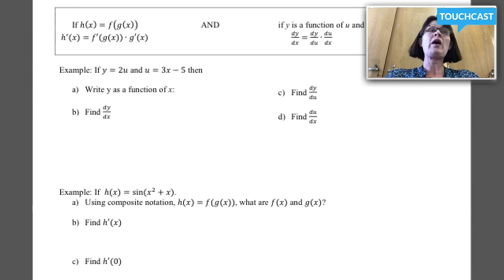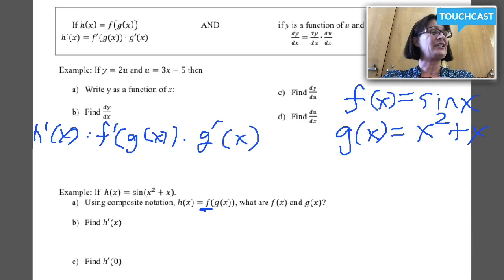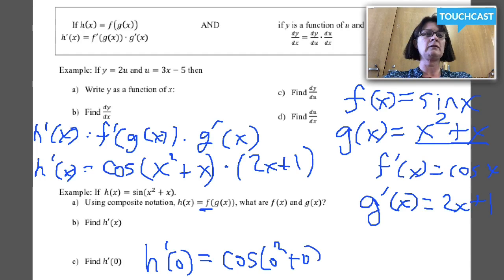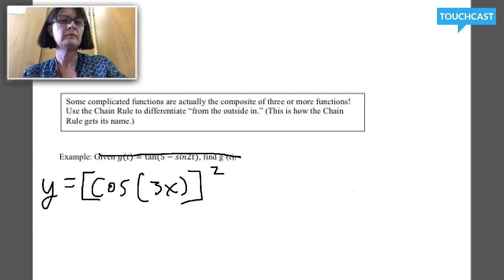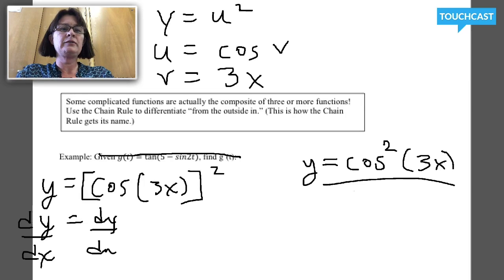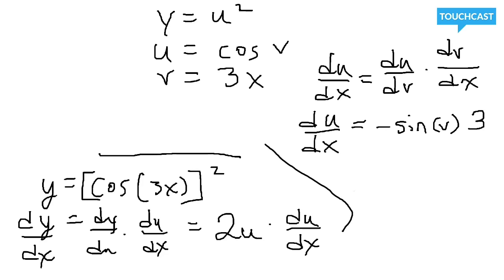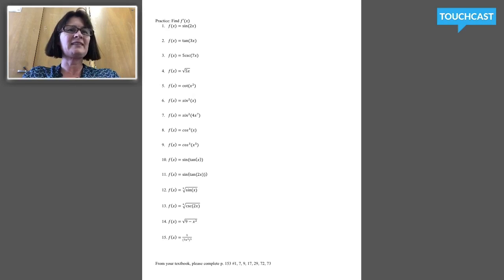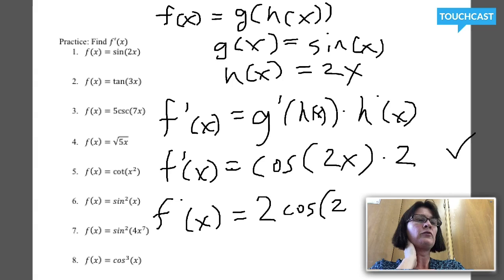3.6 Chain Rule (part 2)